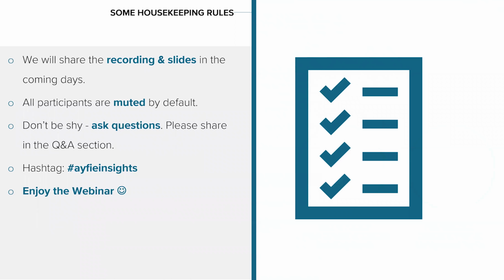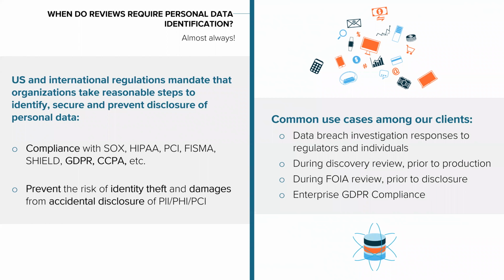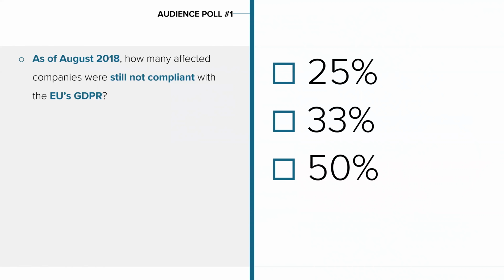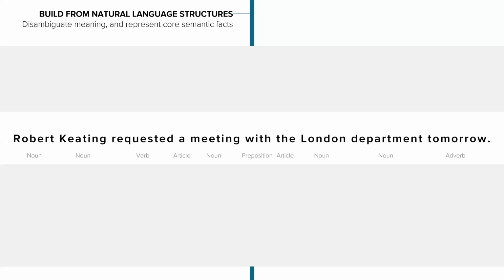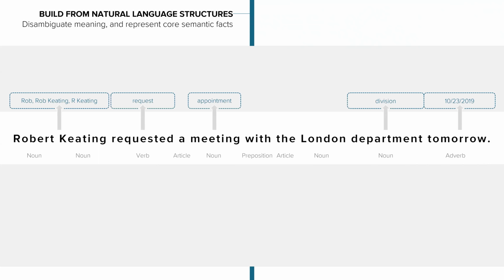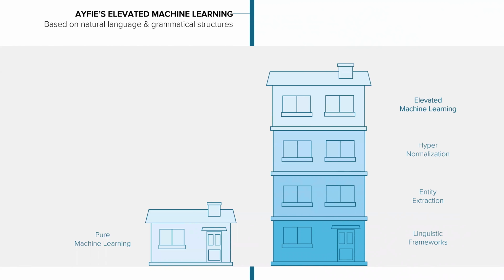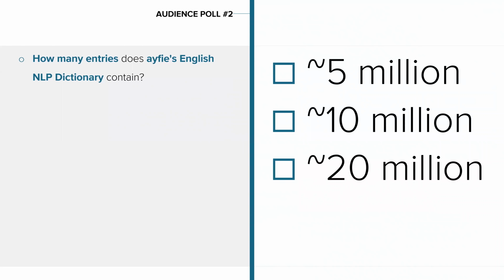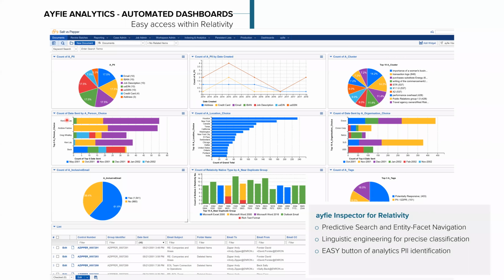ayfie Webinar: Automating the Identification of Personal Data for IG and ECA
All PII (Personally identifiable information) and PHI (Protected Health information) identified with a person’s name needs to be identified and protected in accordance with state laws. However, only a minority of affected organizations are prepared to follow regulations like GDPR.

The right software can mitigate risks while saving time and money. In this 30-minute webinar you will learn about automating the identification of Personal Data for Information Governance (IG) and Early Case Assessment (ECA).